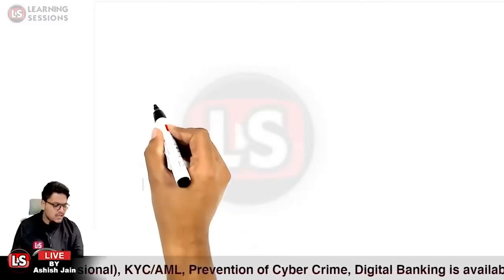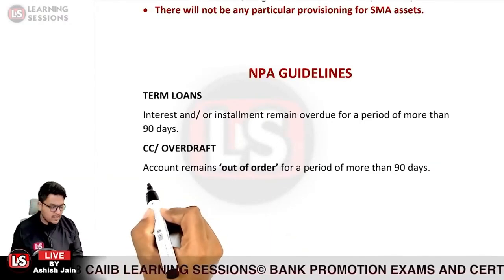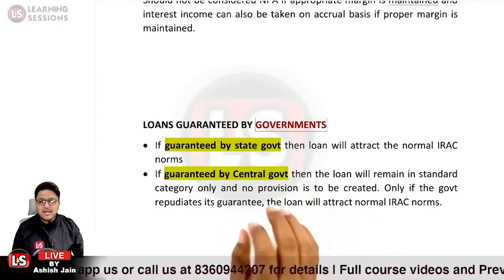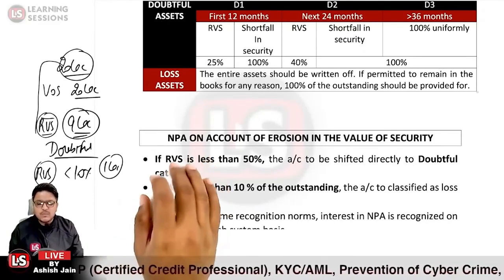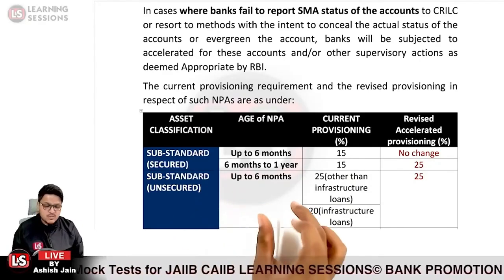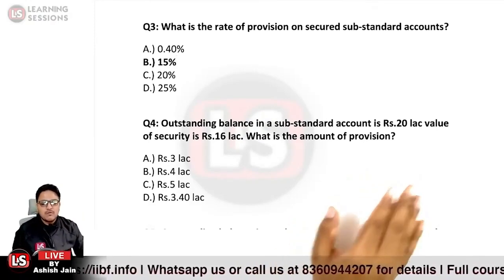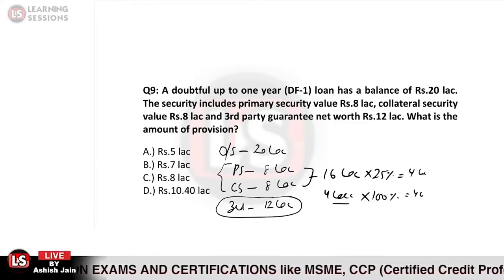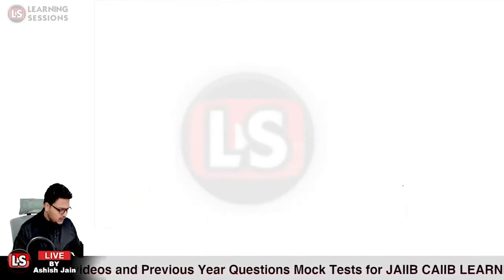Bank Financial Management | Important Concepts | Module D | Caiib in English #3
In this Bank Financial Management Module A important concepts video, Caiib, will be teaching you about important concepts including risk, return on assets (ROA), and liquidity. This module is an important part of the Caiib Bank Financial Management Course, and is available in English.

► Full Courses Videos
► Chapter-wise Previous year Questions
► Mock Tests
► PDF Notes
► Case Study Videos
► Mega Tests

learning sessions
bank study material
LS videos
learning sessions videos
bfm
bank financial management
caiib marathon
caiib bfm officers adda 2023
caiib bfm
bfm classes
bfm in english
bfm exam
bfm syllabus
caiib content
caiib adda
update content
latest study material
bfm caiib
caiib english
ls courses
important concepts
conceptual and questions
bfm class
all modules